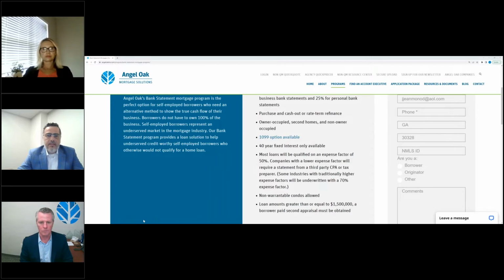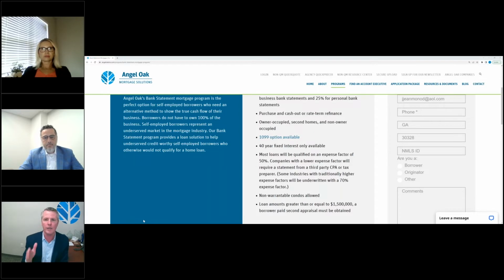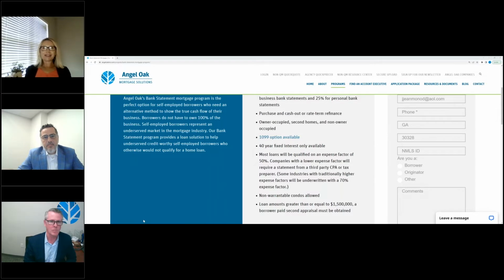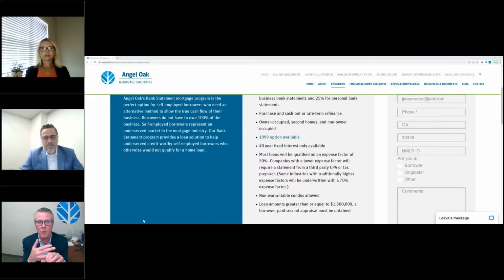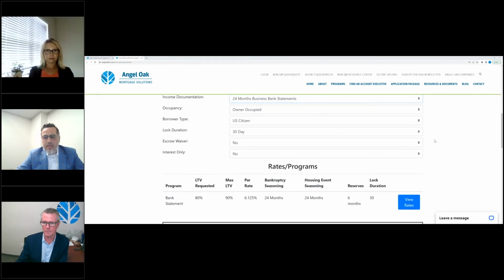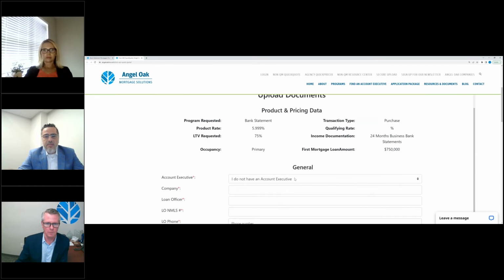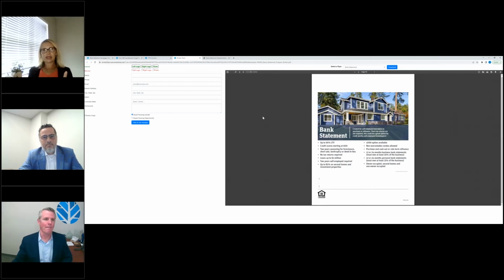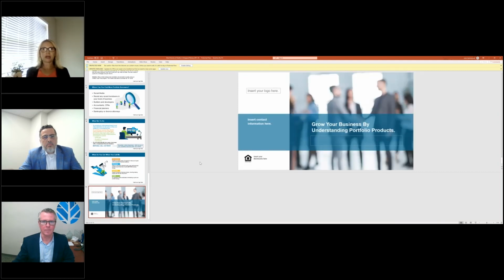Deep Dive into Bank Statement Loans with Angel Oak Mortgage Solutions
We will dive deep into the Bank Statement program specifically for self-employed borrowers. We will answer the 20 top questions we hear from our brokers. Learn how we help originators increase their volume serving self-employed borrowers!

Our panel of non-QM experts:

John Jeanmonod, Regional VP of Sales
Christy Razwick-Best, Account Executive
Armando Aviles, Account Executive

Angel Oak Mortgage Solutions

Angel Oak Mortgage Solutions LLC – NMLS #1160240 (NMLS Consumer Access For additional licensing information, please visit our